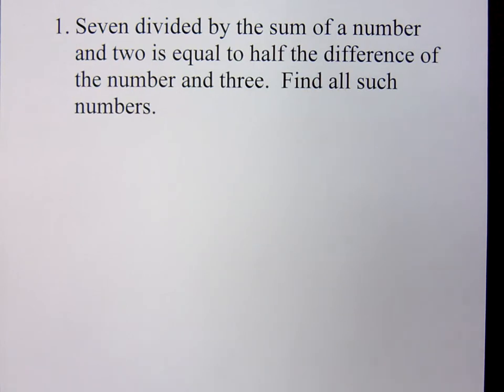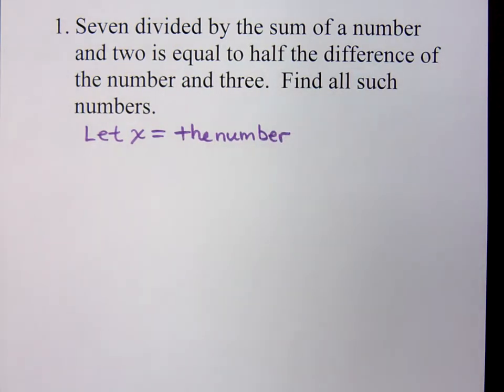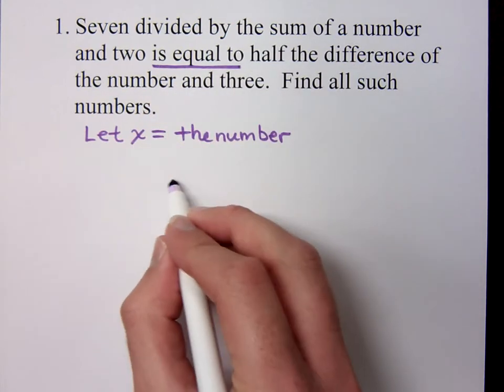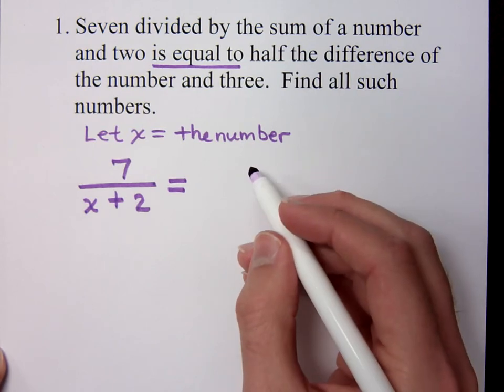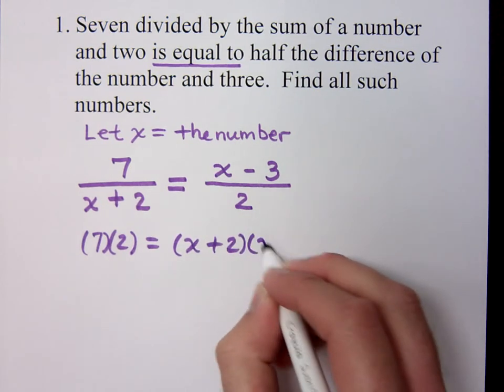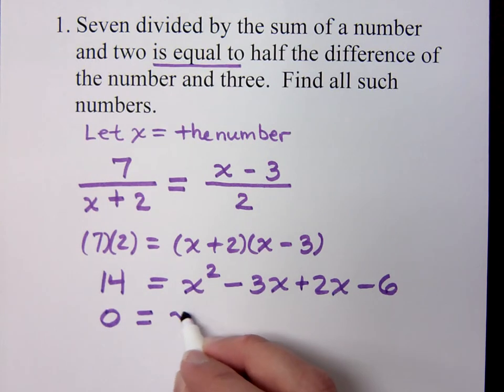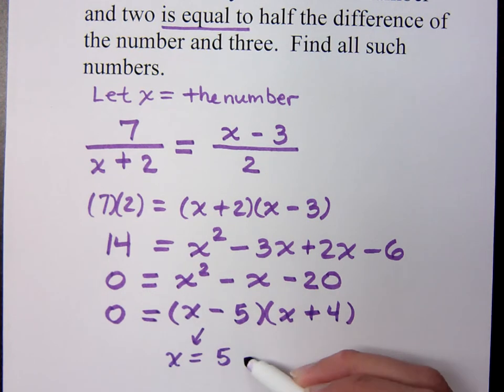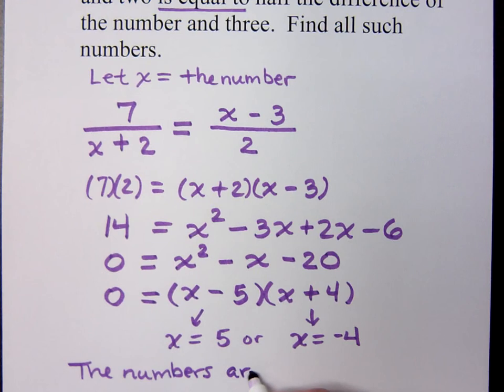intermediate algebra 95